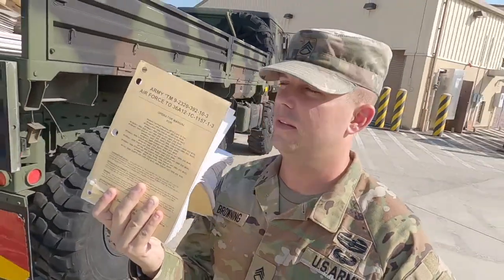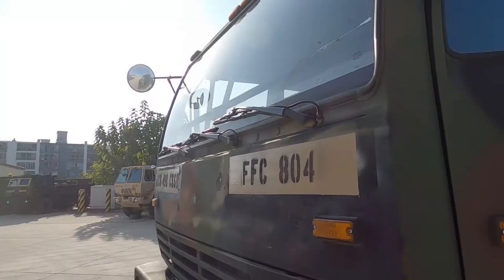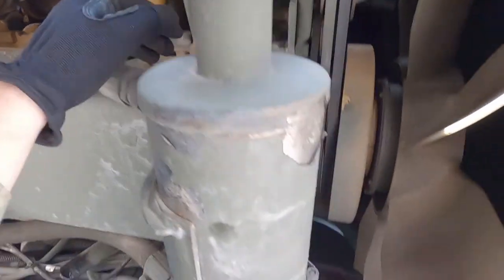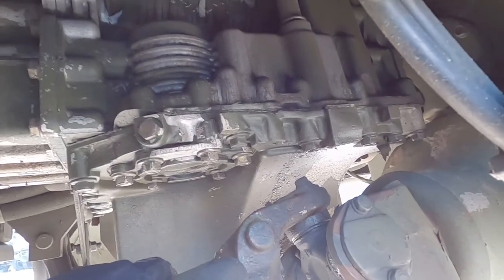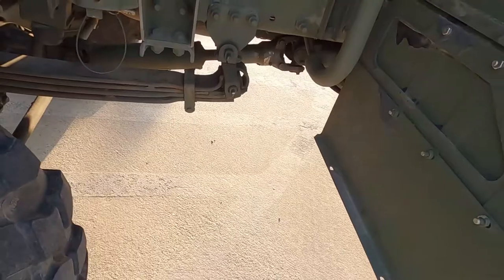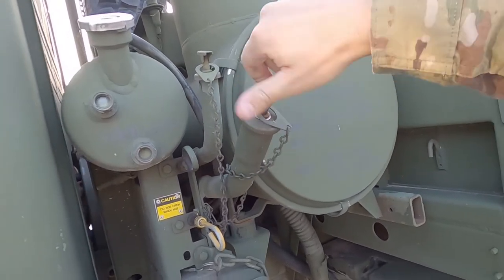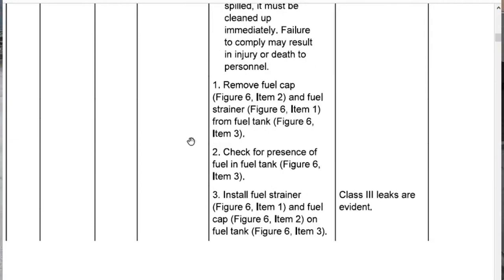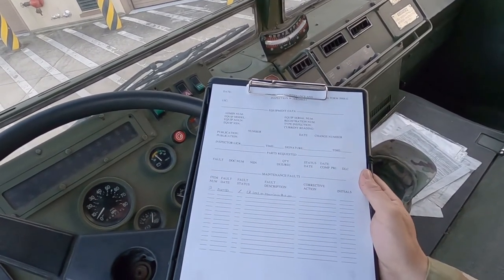PMCS 88M AIT Training Aid on M1083A1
Ever wondered how to do a correct Preventive Maintenance Check And Service? Come follow along with me as I do one on this M1083A1. The same method is used on all military vehicles by the Technical Manual, the parts are just located in different places.